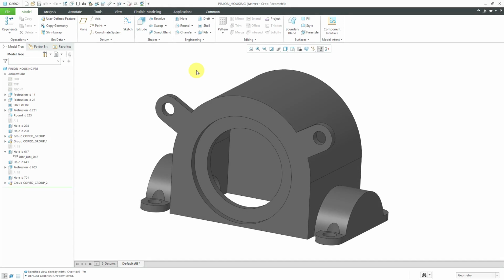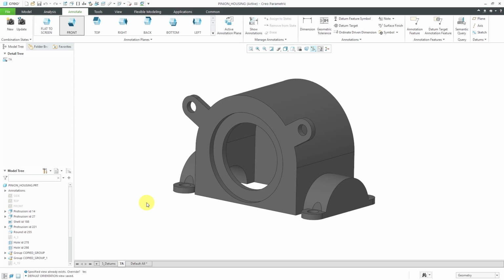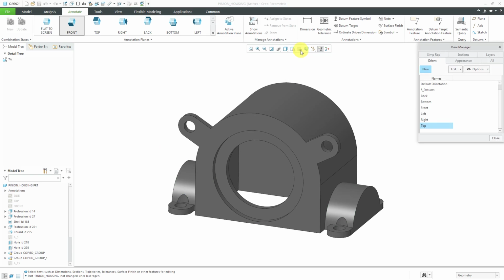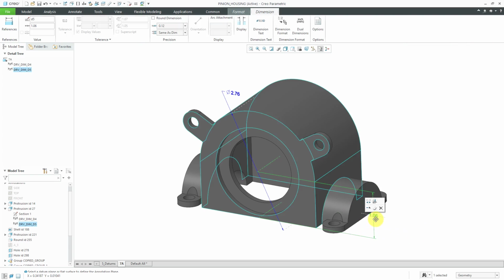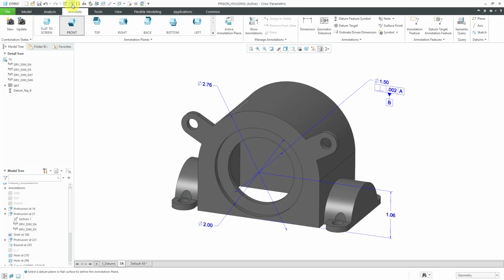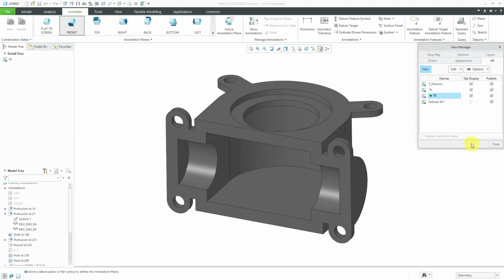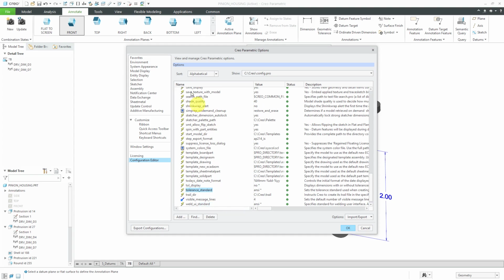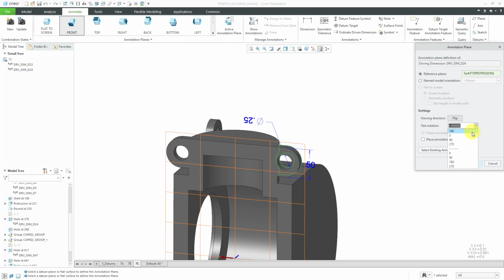Creo Parametric - Show Annotations - Model Based Definition (MBD)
This Creo Parametric tutorial video shows you how to use a model's dimensions as Annotations as part of Model Based Definition (MBD). In addition to showing how to use the Show Annotations command, this video also shows:

* Creating Combination States
* Defining Saved Orientations and applying them to Combination States
* Adjusting the Annotation text height from Detail Options in Model Properties
* Add to State
* Current Orientation for dimensions and Move to Plane

Thanks,
Dave